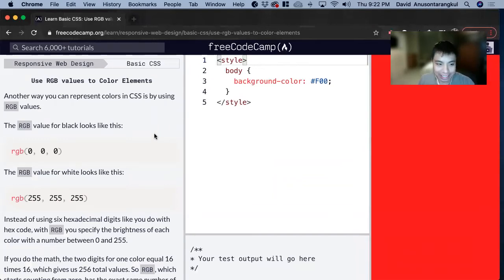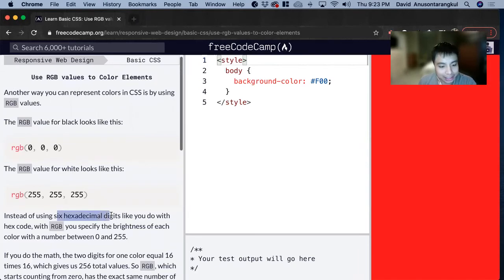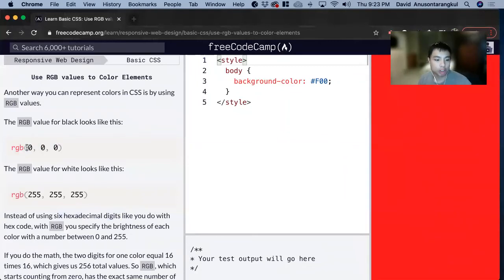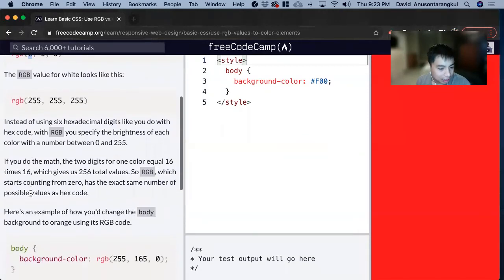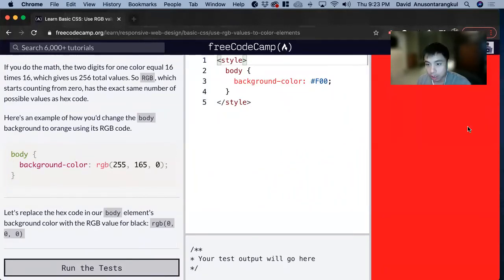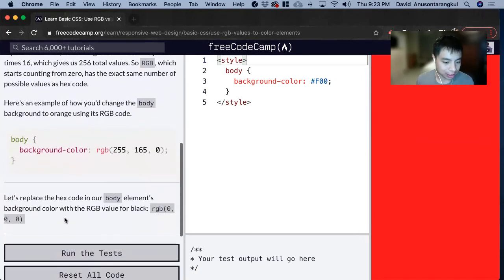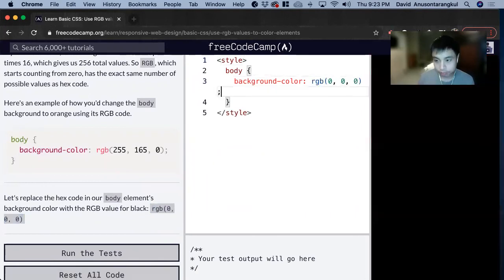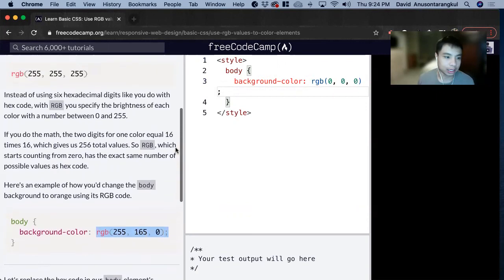Use RGB values to Color Elements (Basic CSS) freeCodeCamp tutorial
Certification: Responsive Web Design
Course: Basic CSS
Lesson: Override Class Declarations with Inline Styles
freeCodeCamp tutorial

In this lesson, we learn how to style colors in CSS using the RGB values.